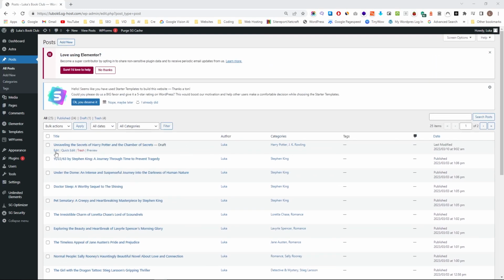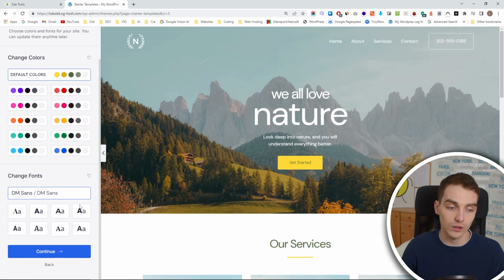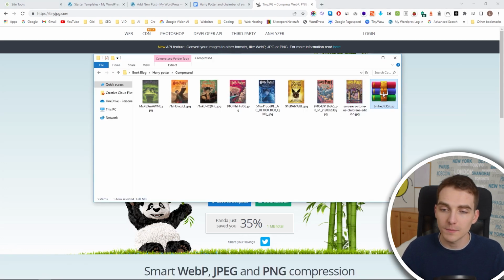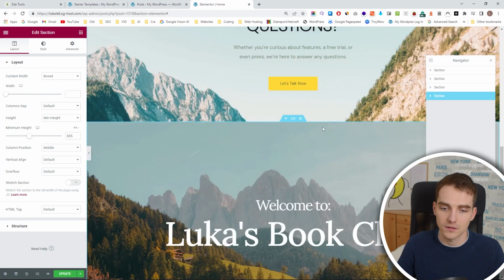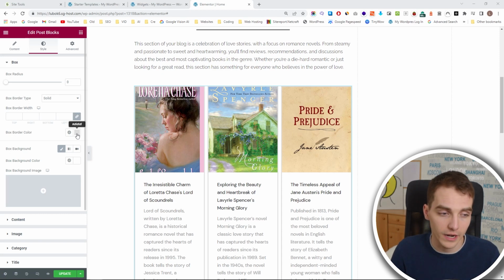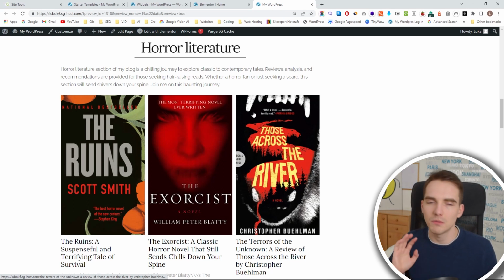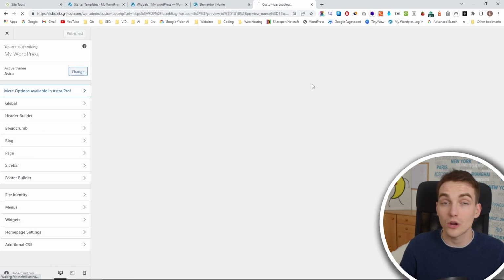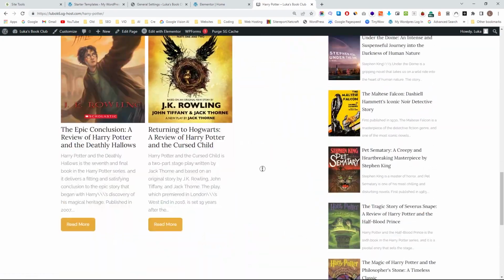How to Start a Book Blog: A Step-by-Step Guide for Beginners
Are you a book lover looking to share your thoughts and opinions with the world? Starting a book blog is a great way to do just that! In this step-by-step guide for beginners, I'll walk you through everything you need to know to get your book blog up and running.

In this video, you'll learn:
- Why starting a book blog is a great idea
- Tips for designing and setting up your blog
- Tips for creating and publishing engaging book blog posts that will keep your readers coming back for more!
- Ideas for creating engaging content that will keep your readers coming back for more

Whether you're a complete beginner or just looking to brush up on your blogging skills, this video has something for everyone. So grab a cup of tea, your favorite book, and let's get started!

If you're searching for terms like "how to start a book blog," you've come to the right place. This video covers all the essential steps you need to take to start your own book blog and make it a success.

Timestamps 👇
00:00:00 - How to Start a Book Blog: A Step-by-Step Guide for Beginners
00:00:48 - What You Need to Start Your Book Blog
00:02:58 - Best Web Hosting for Your WordPress Book Blog
00:06:14 - How to Make a WordPress Book Blog with SiteGround
00:11:32 - How to Create a Blog Post in WordPress
00:23:12 - Customize the Look of Your Book Blog
00:31:54 - How to Display Blog Posts in Elementor for FREE
00:33:28 - Customize the Look of Your Displayed Blog Posts
00:44:18 - How to Create a Sidebar for Your Book Blog
00:52:12 - Customize the Header and Footer of Your Website
00:55:14 - How to Customize the Look of Pages on Your Blog
00:58:14 - How to Add the Favicon to Your WordPress Book Blog
01:00:56 - Best Advice for Beginners!!!